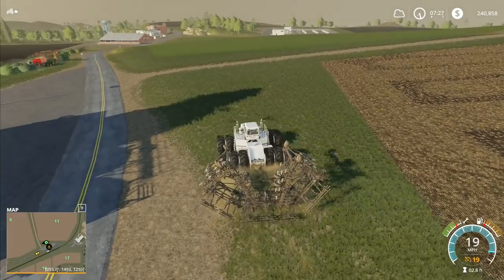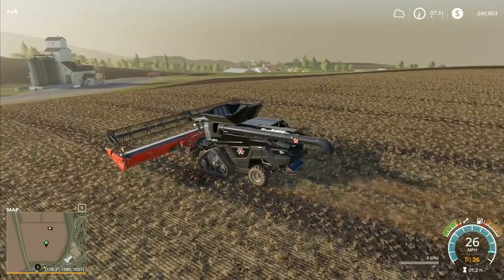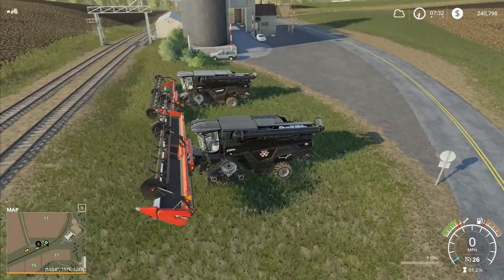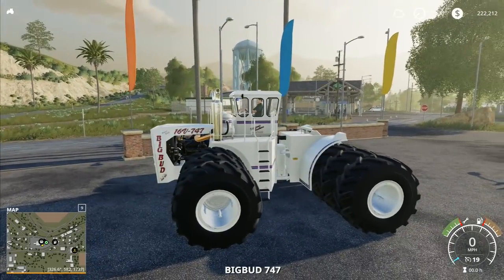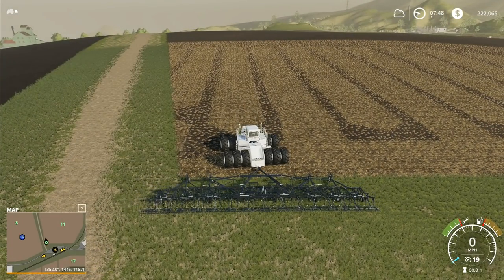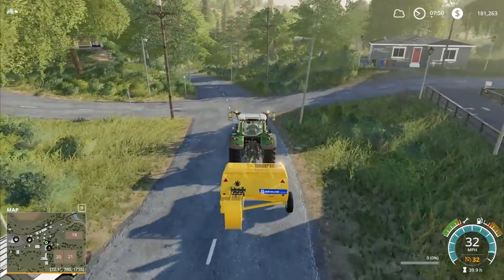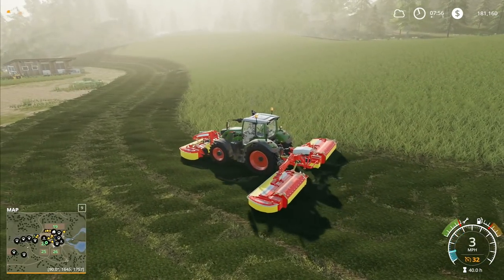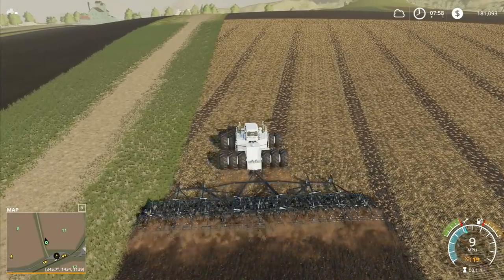Let's Play Farming Simulator 19 #122: Off To The Fields!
Heading out to the fields with the next large beast, we've got a lot of ground to cover with our cultivators now.  We also have something rather cool to look at from the other end of the size scale, it's our first classic small baler!

Launceston
PL15 0BT
United Kingdom

MERCHANDISE!